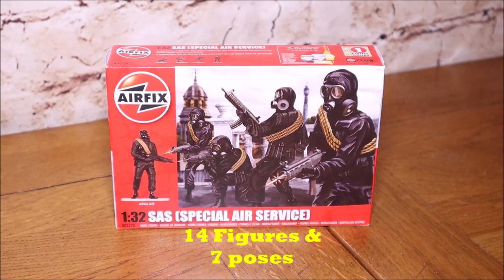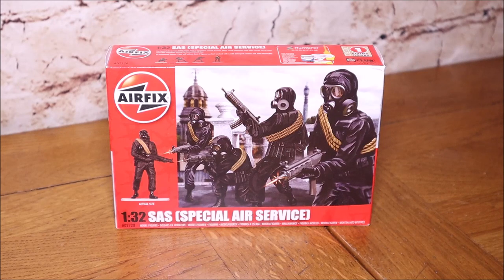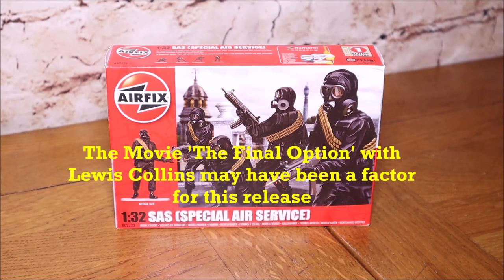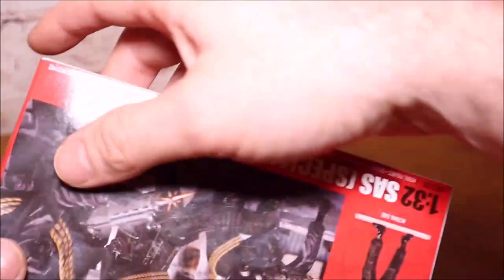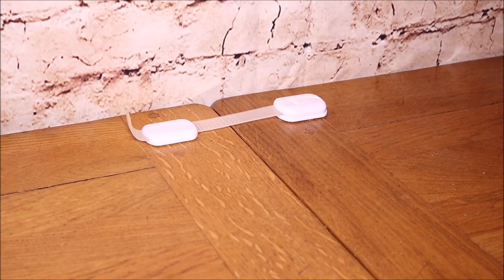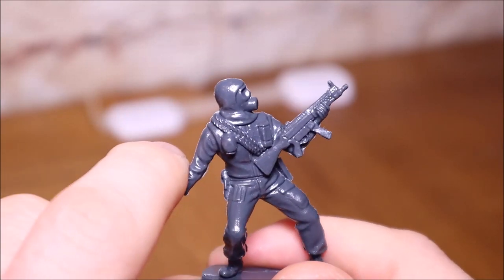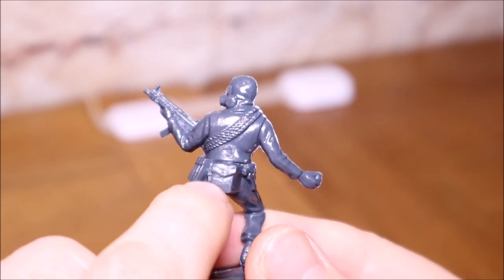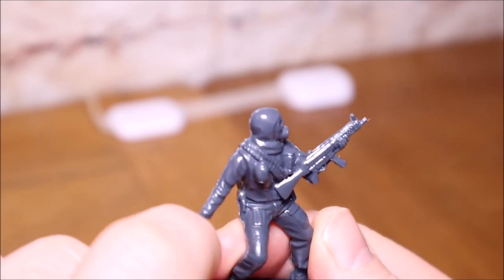Plastic Soldier Review: AIRFIX 1:32 SAS (Special Air Service)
Plastic Soldier Review of the 1983 Release Airfix SAS (Special Air Service) 14 figures & 7 poses